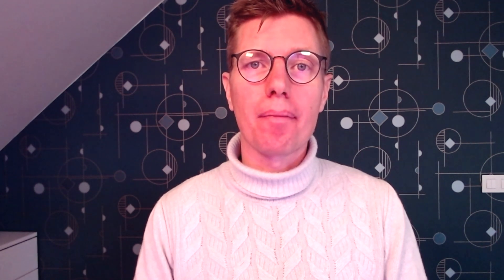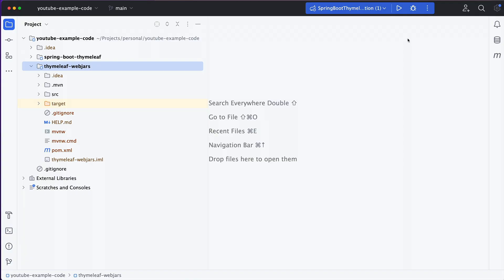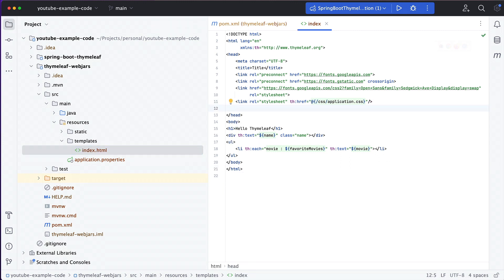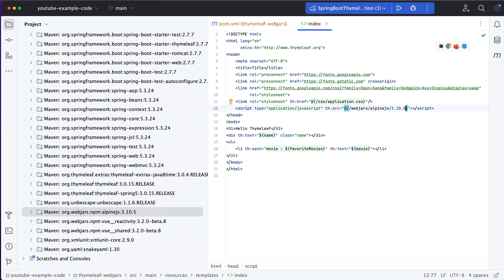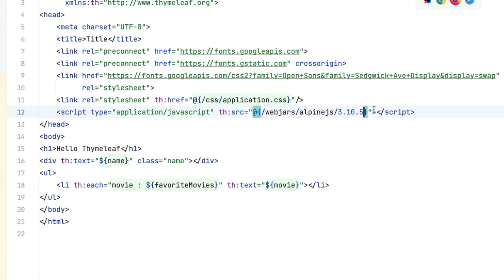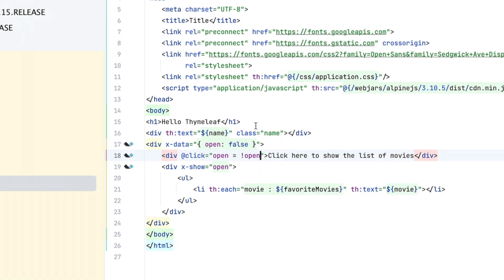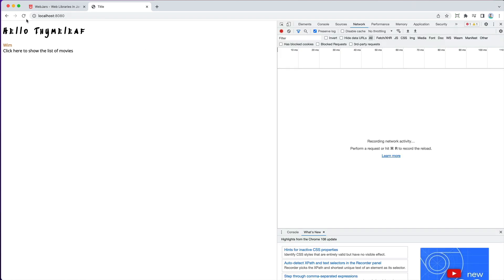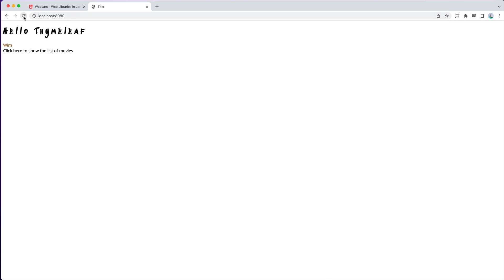Using Webjars with Thymeleaf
This video will show how to use Webjars with Thymeleaf. They are an excellent way to add client-side libraries like jQuery, Bootstrap or AlpineJS to your Thymeleaf project.

Chapters:

00:00 Introduction
00:38 Using a CDN
01:37 What are webjars?
01:55 Webjars website
02:46 Using AlpineJS as a webjar
05:15 Testing AlpineJS
07:21 Versionless links with webjars-locator
08:07 Outro